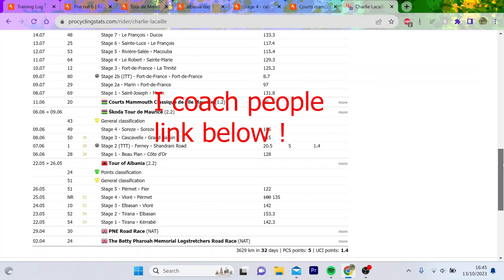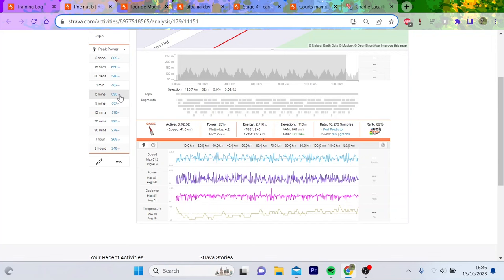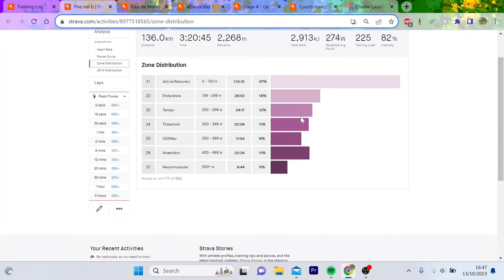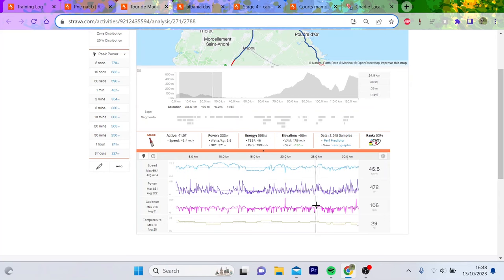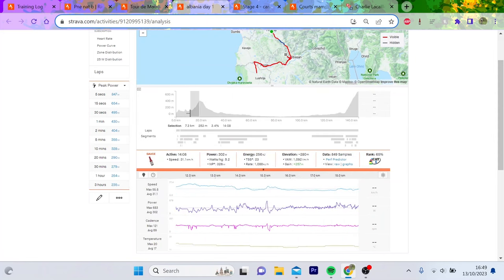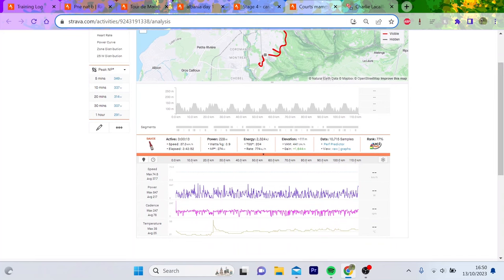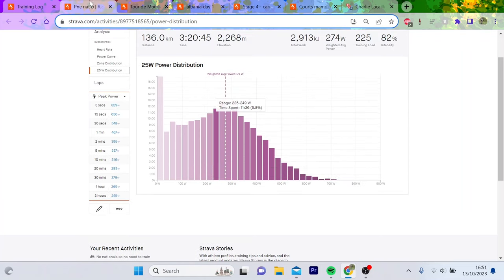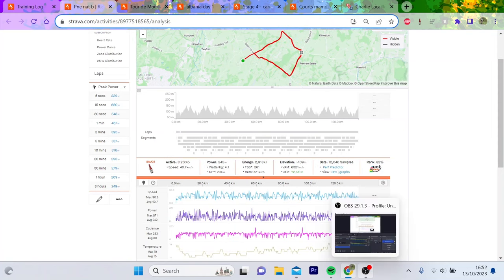What's the difference UK vs UCI RACES ?